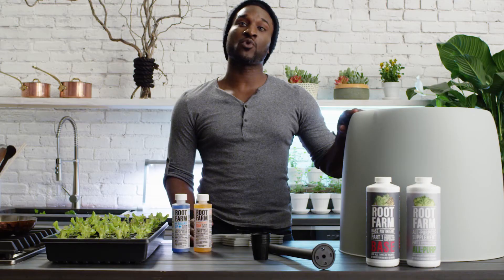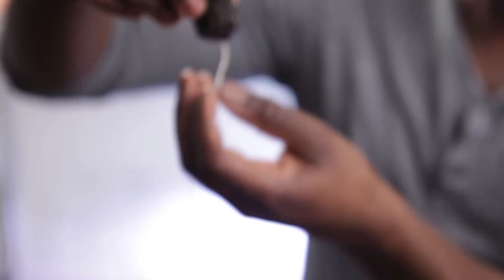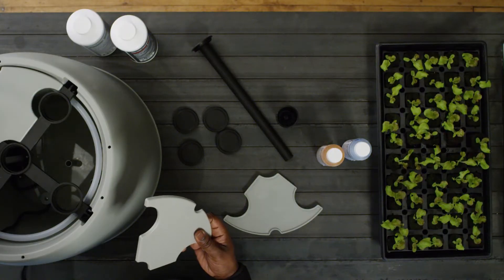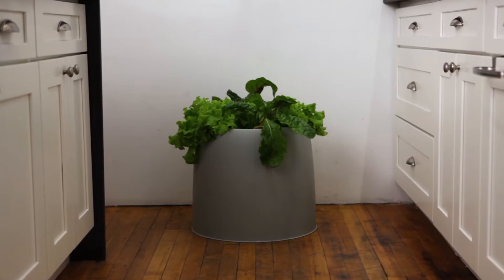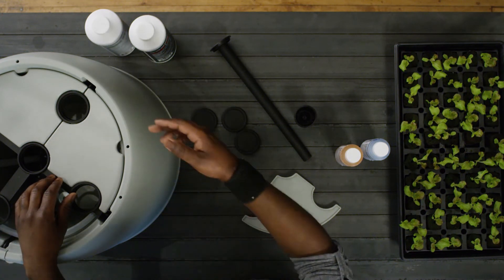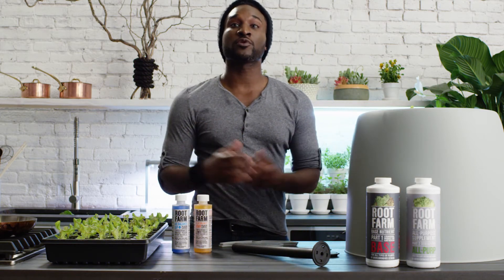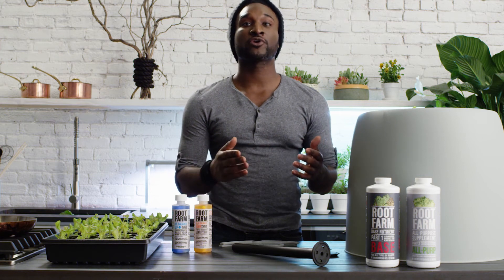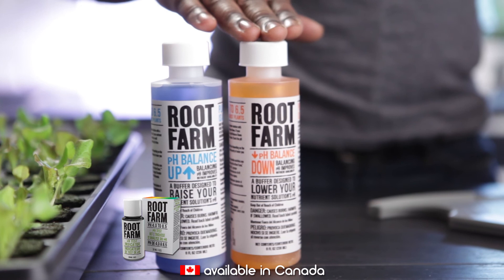Hydroponics Maintenance and Nutrient Replacement | Root Farm Canada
Introducing another method of hydroponic garden-growing: The Felt Pot and Soilless Potting Mix. Since it acts as a buffer against any mistakes made with plant nutrition, using a hydro soilless mix is easier – especially for beginners.

In this video, learn everything you need to know about getting started with hydro gardening using felt pots and soilless potting mix, when seeding, growing, or transplanting.